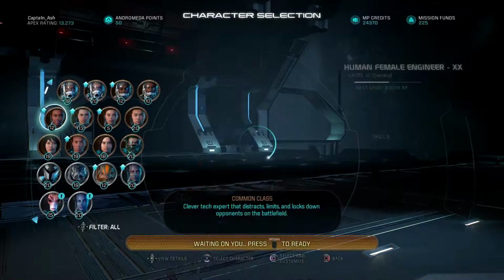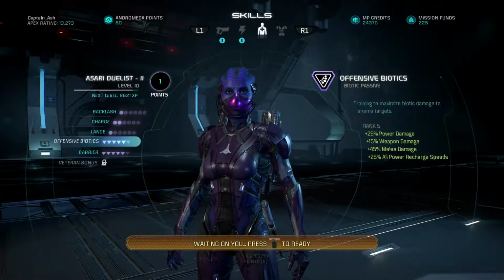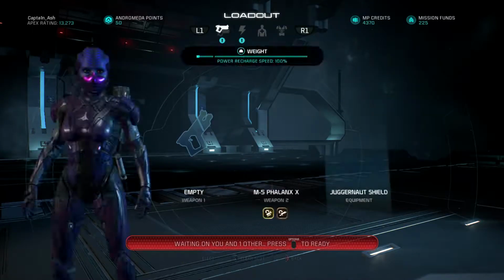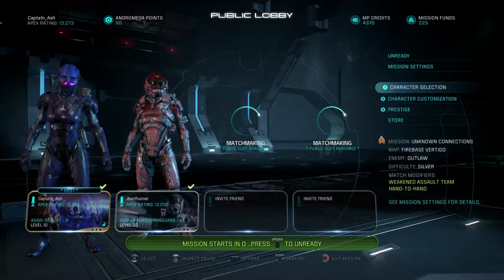Mass Effect Andromeda: Meet the Asari Duelist